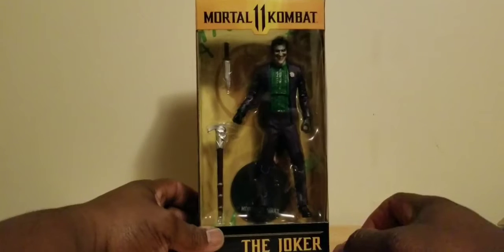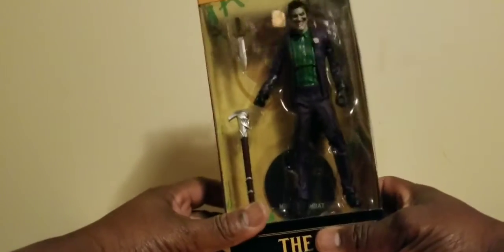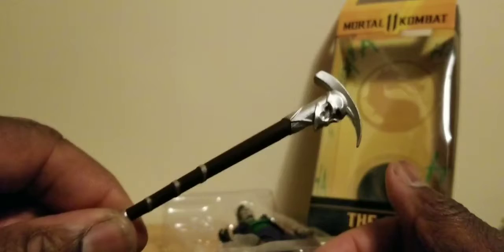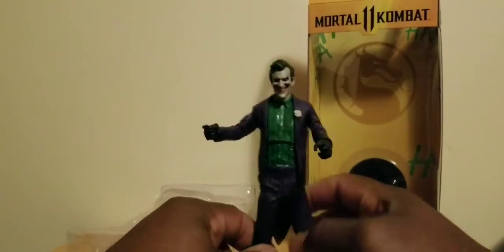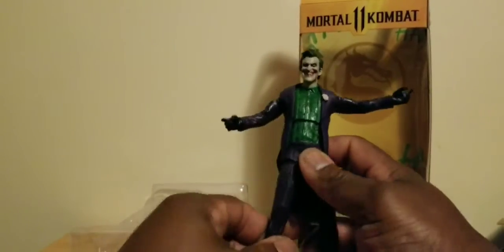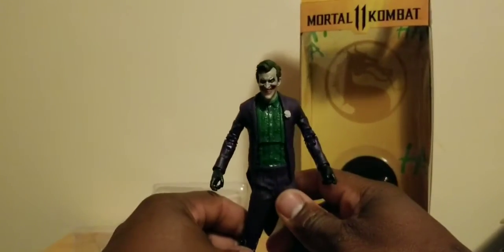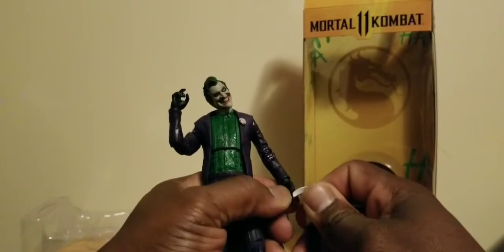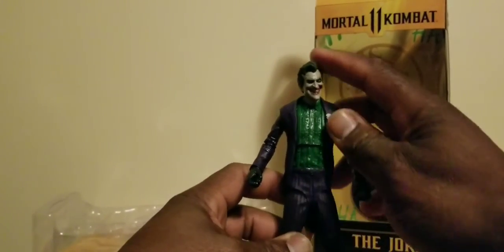Mcfarlane toys mortal kombat 11..the joker quick review!!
a quick review of the mcfarlane mortal kombat joker..a very well detailed figure that any mortal  kombat 11 fan would love to own✌✌👍👍👍👍

Hello YouTube I'm demigod toy collector and I've been collecting action figures for 20 years, I love collecting and want to share my love for the hobby we love with action  figure reviews..toy hunts..and some awesome shorts!!! So I hope you enjoy my channel as much as I will giving you great content and alot of fun thank you!!!😎😎✌✌✌